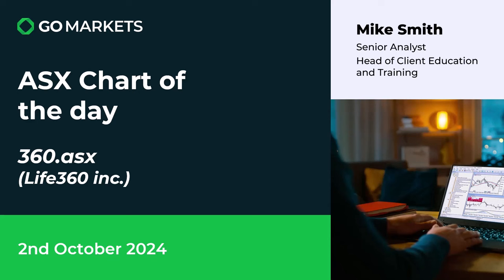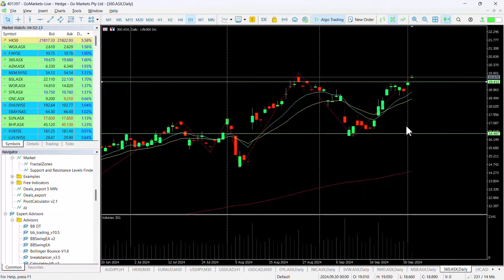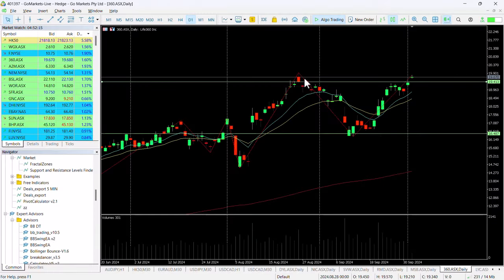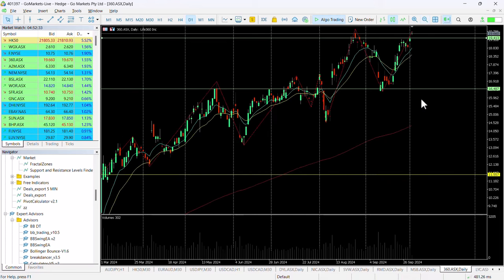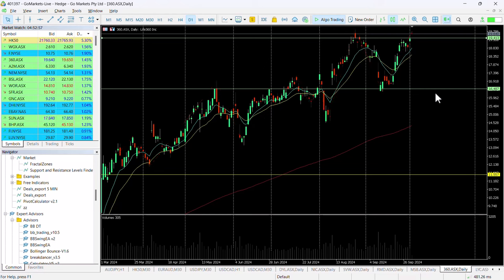ASX Chart of the day - Life 360 - Family app company hits new highs on renewed buying pressure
Life360 (360) operates a platform for busy families, bringing them closer together by helping them better know, communicate with, and protect the pets, people and things they care. Life360 is based in San Francisco and had approximately 61million monthly active users (MAU) located in more than 150 countries.